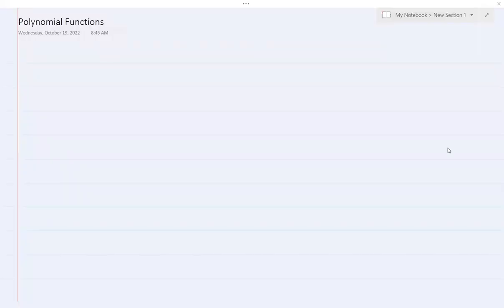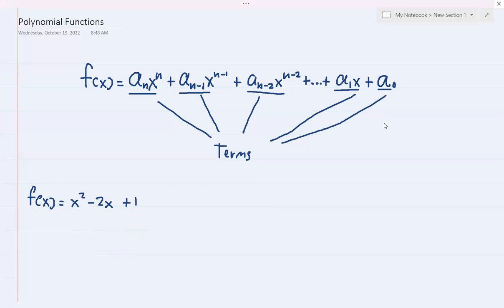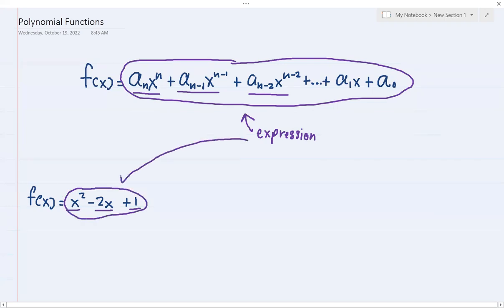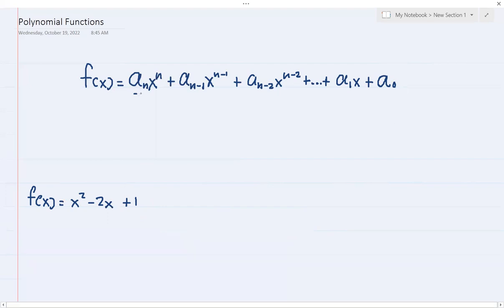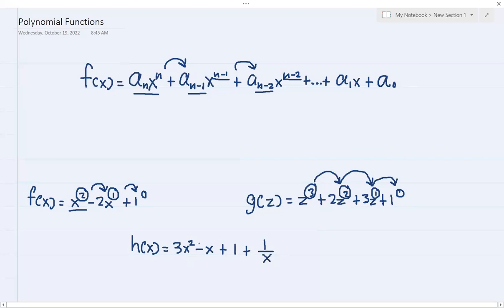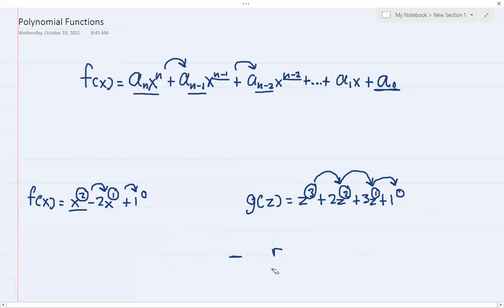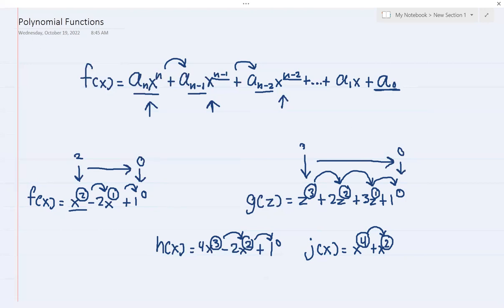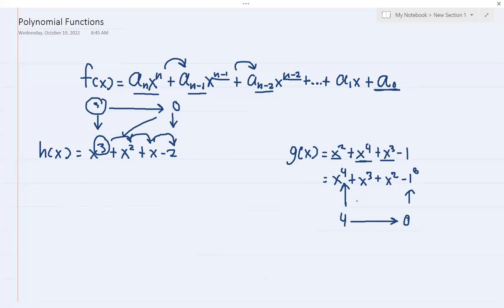Polynomial Functions: Introduction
Introductory topic for polynomial functions.